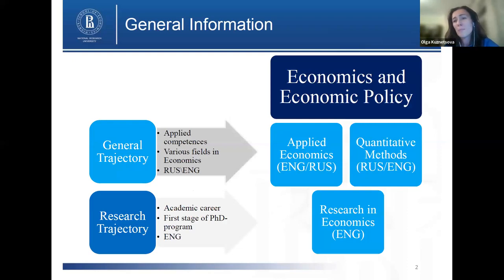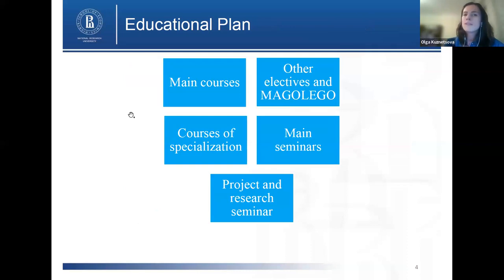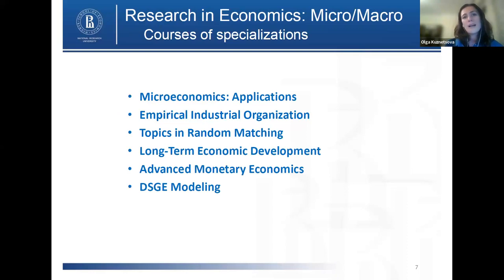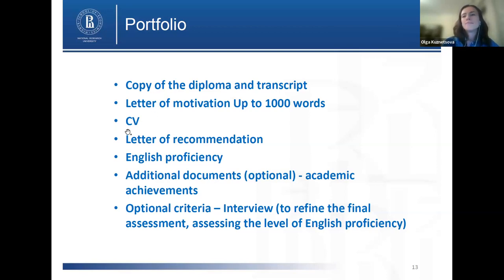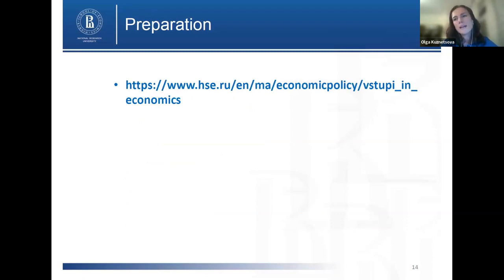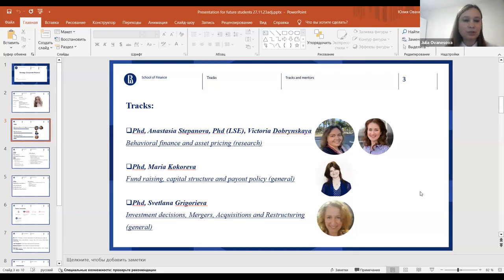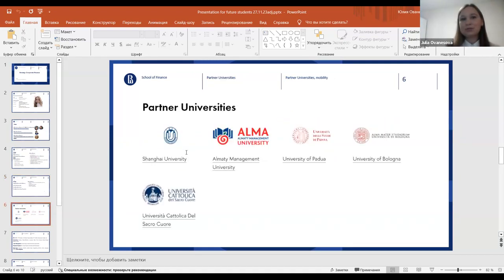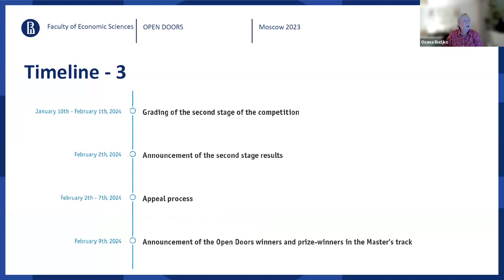Master study at HSE University Moscow | Economics and Economic policy | Strategic Corporate Finance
Taught in English
 Economics and Economic policy | Strategic Corporate Finance
Presentations:

The Moscow-based Faculty of Economic Sciences at the National Research University Higher School of Economics invites highly motivated international students who excel in math and are interested in studying economics or finance to apply Master's studies in Economics, Statistics, and Finance!
Get a full scholarship NOW!
Offered scholarships are distributed very fast! We suggest the best-prepared students apply early to claim their awards. Scholarships are available for two Master’s programs taught in English:
·       Strategic Corporate Finance;
·       Economics and Economics Policy.
Soon-to-be graduates who expect to graduate by the summer of 2024 can apply online with their current transcript via the to start the program in September 2024, too!
Scholarship benefits!
Students with a full scholarship are exempt from paying tuition fees. Moreover, they get a free library access, free Wi-Fi on campus, subsidized housing accommodation, a student social card with a 74% discount for public transit, a free HSE branded plastic bank card, a free student ID, a free security pass/access card, and a monthly payment of about 2,000 RUB. Those interested in acquiring a new language can enroll in the one-year prep course of Russian language, which is also available for free.
Full-stipend students bear the costs of accommodation in the subsidized student dormitory, food, medical insurance, and public transit, as well as mobile phones and data. There is more detailed information at our i-students portal, International Student Support
All applications for scholarships are considered for scholarships until March 1, 2024!
Select your trajectory!
Both programs offer various tracks to choose from!
Strategic Corporate Finance:
Behavioral finance and asset pricing (research);
Fund raising, capital structure and payout policy;
Investment decisions, Mergers, Acquisitions, and Restructuring.
Research (incl. behavioral) track;
Applied Economics.
How to apply?
When applying online you will be requested to upload your resume, tests, current transcript, a writing sample, and other credentials that may support your case. You can add your English certificate, coherent motivation letters, and reference letters. GPA is very important, as well.
The program first considers applicants' portfolios and schedules online interviews with those whose applications are competitive. Based on the online portfolio assessment and interview, the program can award full or partial tuition fee waiver scholarships. Since the number of these scholarships is limited, it is highly advisable to apply early! To get a full scholarship, apply before the end of February.

Any questions?
We are hosting informative sessions in the coming winter months, especially for this!
Webinars will help you recognize the pitfalls, dive deeper into the application process, find the best way to create your portfolio, and talk in person to the academic track supervisors of the selected programs!

Strategic Corporate Finance: Behavioral finance and asset pricing (research track);
Fund raising, capital structure and payout policy (general track);
Investment decisions, Mergers, Acquisitions, and Restructuring (general track);
TBA  — Economics and Economics Policy:
Applied Economics track.